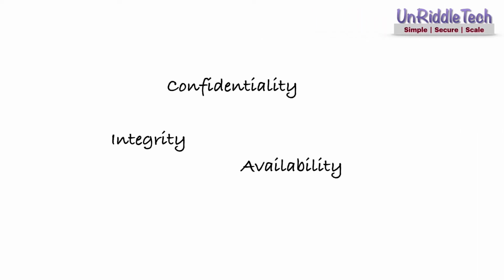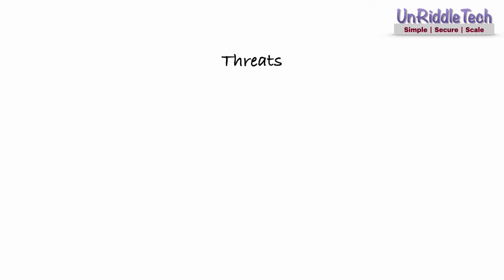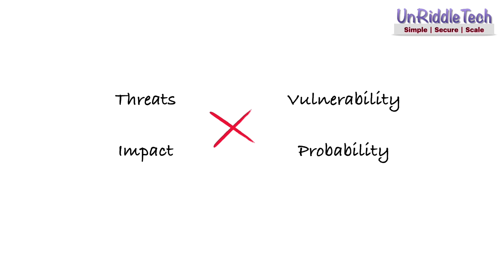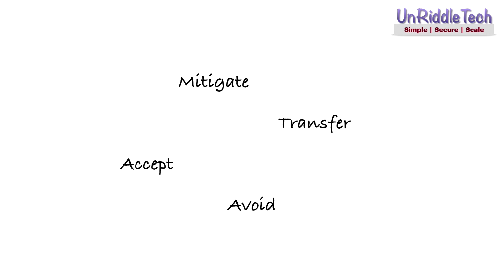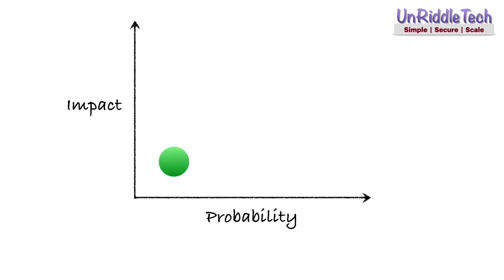Cyber Risk Management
Have you heard about unmanaged cyber risk or IT risks causing negative impact to business? Ever wondered how to assess and manage these risks.
understand confidentiality, integrity and availability concepts.
Risk should be assessed based on threat, vulnerability, impact and probability.
Mitigate, avoid, transfer or accept risk.